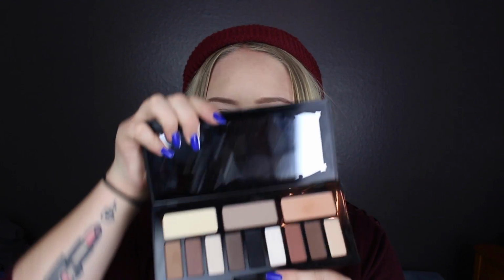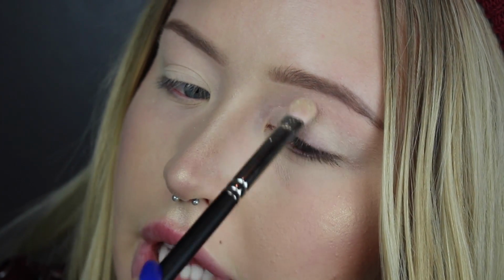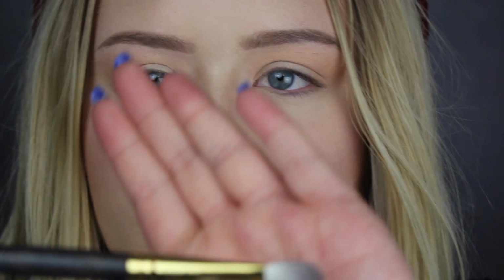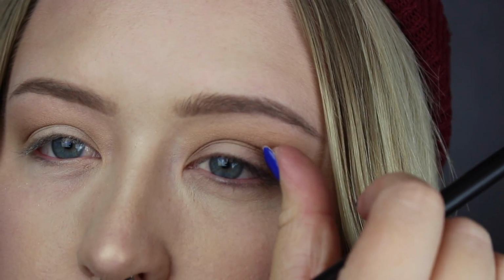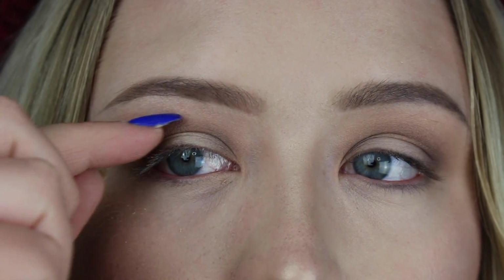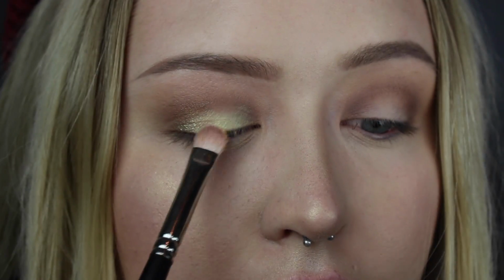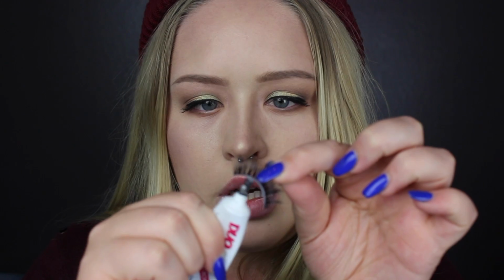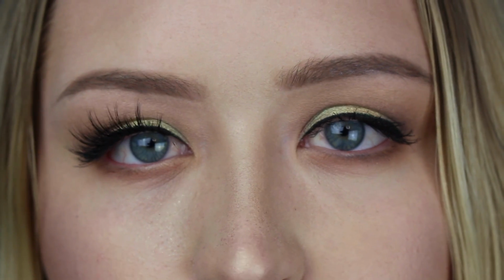EYESHADOW 101 - BEGINNER TIPS & TRICKS - LOOKSBYLEXINGTON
Hey guys! I get a lot of questions about eyeshadow tips so I thought I would make a video :)

-Make Up Geek single shadow in Karma

-Duo Glue in Dark

-Flutter Lashes in Ashley

BRUSHES USED:

-MAC #230

-MAC #217

-SMITH #235

I hope you found this video interesting and helpful.